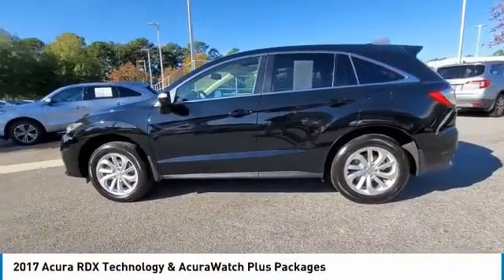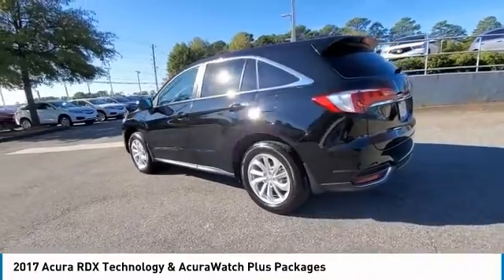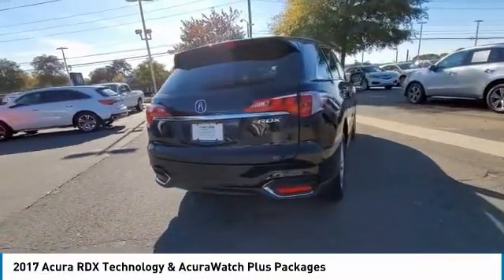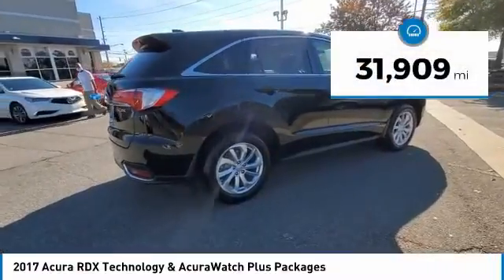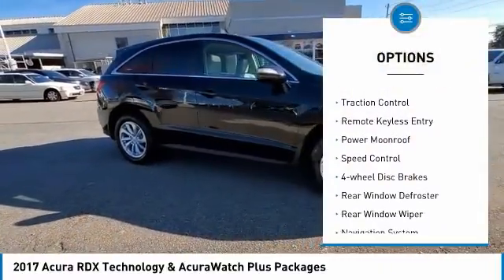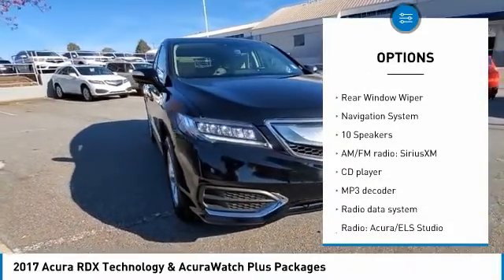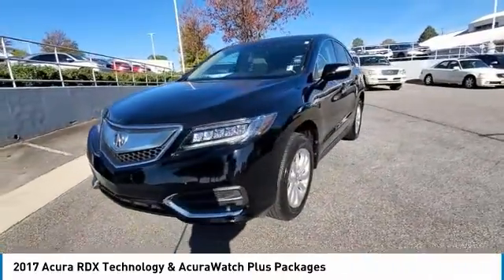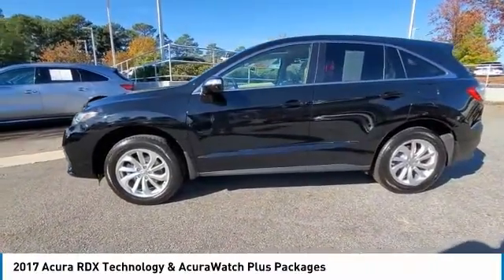2017 Acura RDX HL022354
2017 Acura RDX Technology & AcuraWatch Plus Packages

Acura Carland
3403 Satellite Blvd.